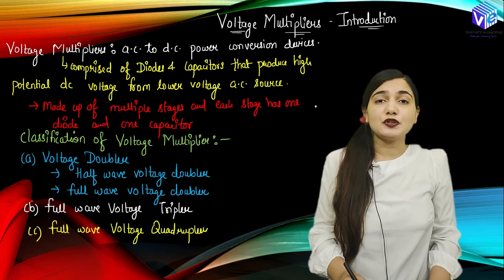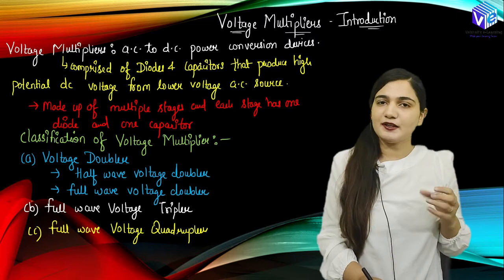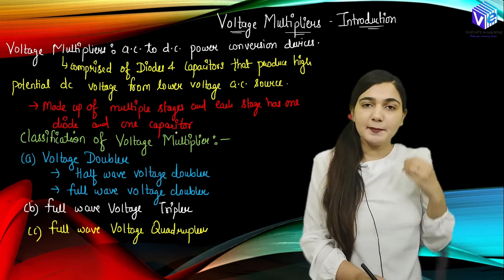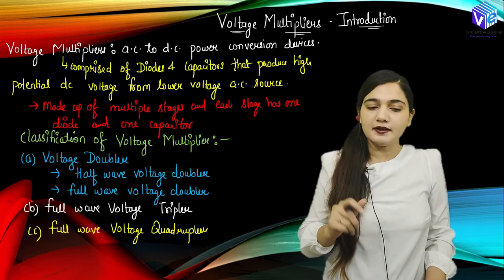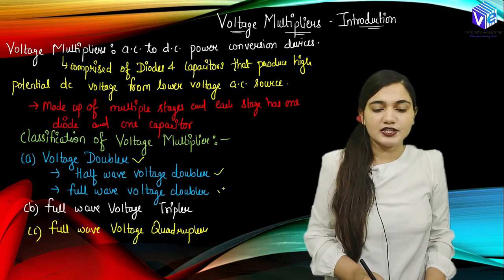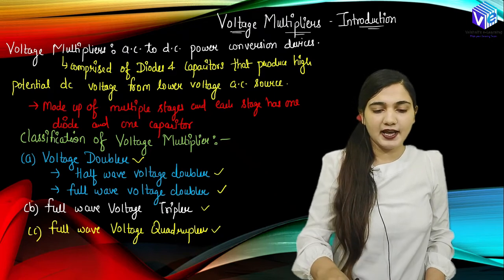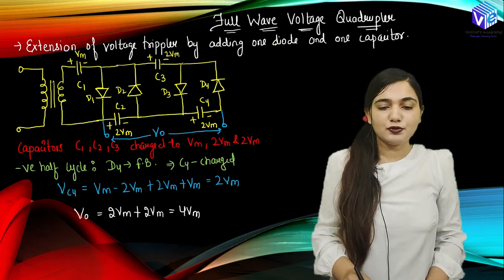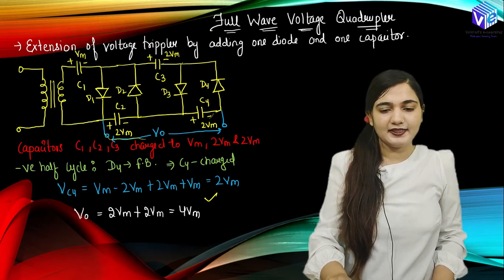Voltage Multiplier Diode Application English